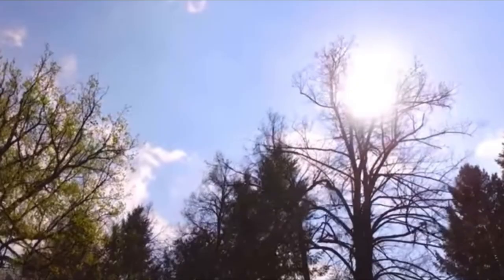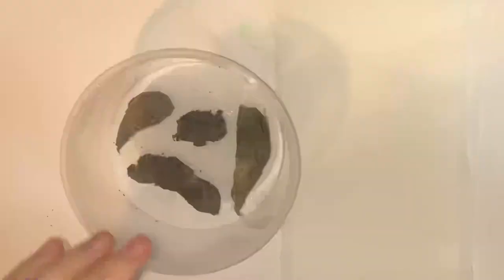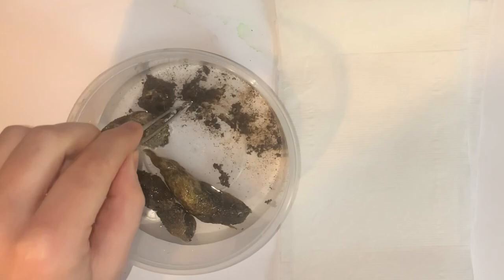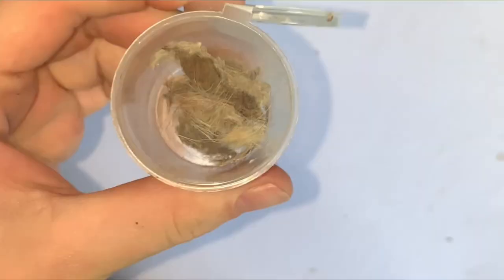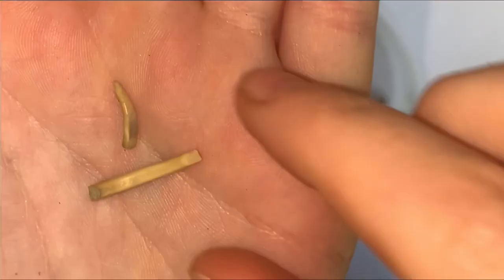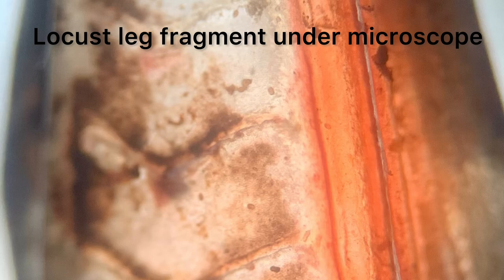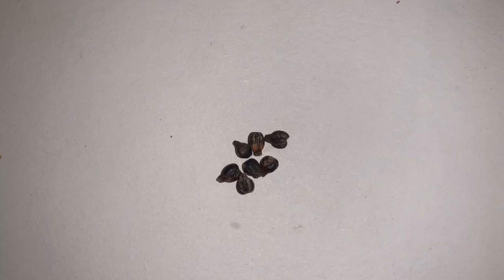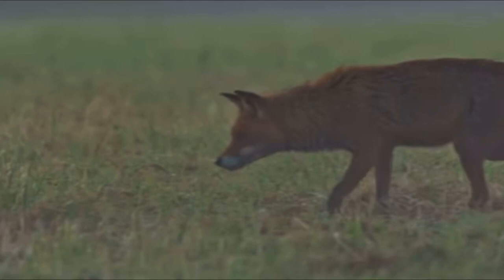What did they eat? | Ep 1: Red Fox (Vulpes vulpes)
In this episode, we dissect the scat from the Red fox (Vulpes vulpes) to observe what the local fox population has been eating. From rabbit toes, to locust legs, we find it all in the poop of the red fox.

Chapters:
0:08 -Introduction
0:49 -Harvesting faeces
0:57 -Dissecting the faeces
2:19 - Identifying the remains

Music in this video 🎶:
Musician: @iksonmusic